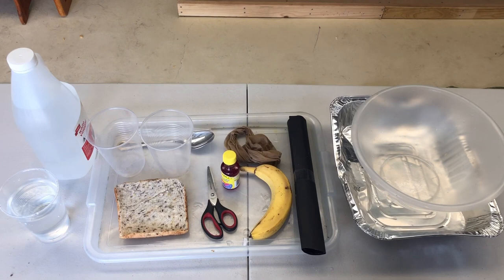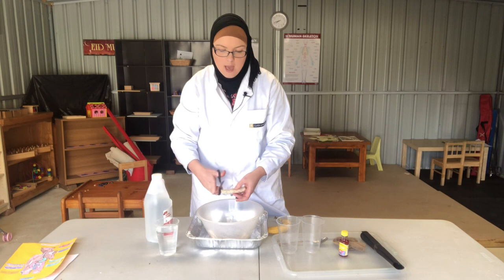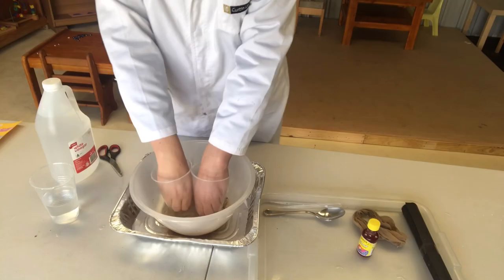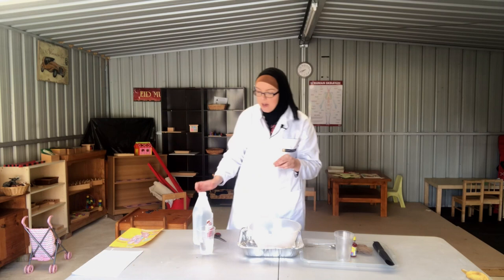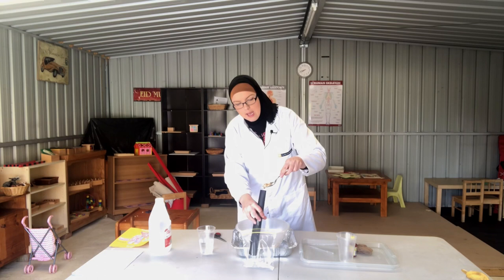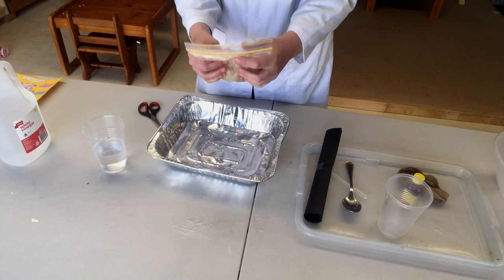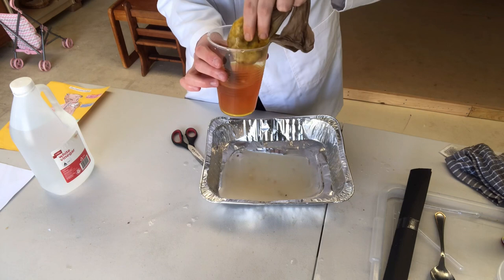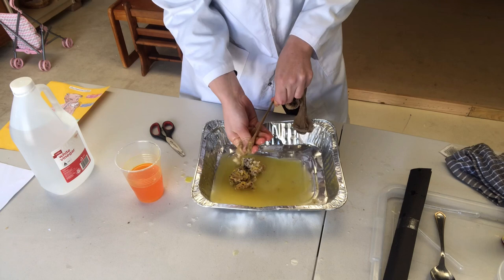Digestive system Demo ( demonstration)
How does your Digestive system work? Keep watching to find out! All the gory facts for kids.

Digestive System Demonstration
Materials:
• Large Bowl (mouth)
• Tray
• Food e.g. Bread and banana
• Scissors (Incisors)
• Pipette and water (Salivary Glands)
• 2 large plastic cups (Molars)
• Tube (Pipe or rolled card or paper) (Oesophagus)
• Spoon (Tongue)
• Zip lock bag (Stomach)
• Vinegar (Stomach Acid)
• Stocking (Intestines)
• Jar of Water and Red Food Colouring ( Bloodstream)
• Towel (for spills)

Method:
1. Assemble all ingredients.
2. Cut food into bowl to represent Incisors ripping food into mouth.
3. Salivary Glands activate by adding water to pipette and squirt into mouth (bowl).
4. Take a drink of water (some of the cup)
5. Molars chew food (2 large plastic cups and smoosh with hands).
6. Stomach (zip lock bag) is waiting with stomach acid (vinegar).
7. Food moves to stomach by the tongue pushing the food down the throat via the Oesophagus (spoon food into pipe) into stomach.
8. Food is digested by the churning stomach (smoosh bag).
9. Food moves to the small intestines (stocking with tied end). Cut a hole in the bag and push through.
10. Nutrients need to get into the blood stream from the food so the small intestines release nutrients to the blood stream (dunk stocking into water with red food colouring. Observe the small particles going into the water).
11. Food moves into the large intestines which removes the excess water to be used again by our body (squeeze out the water into the tray).
12. Lastly, the waste leftover is removed from our body in form of poo through our rectum (cut end of stocking and push food out into tray).